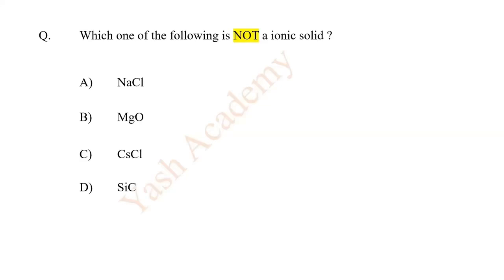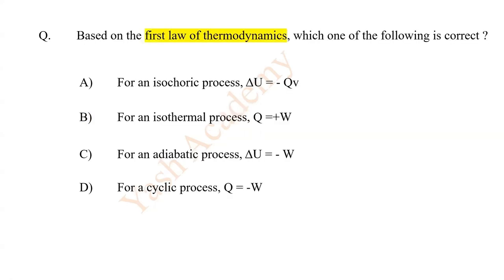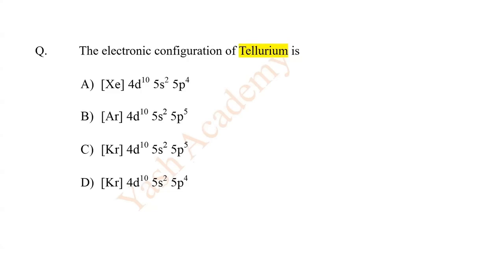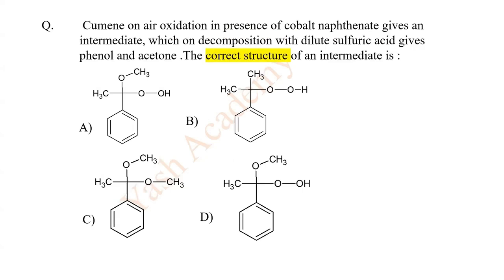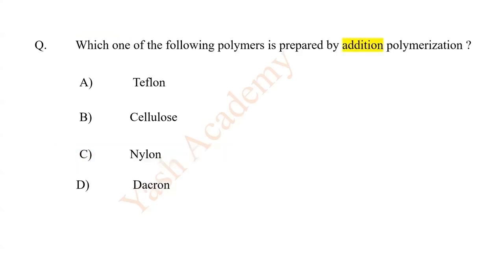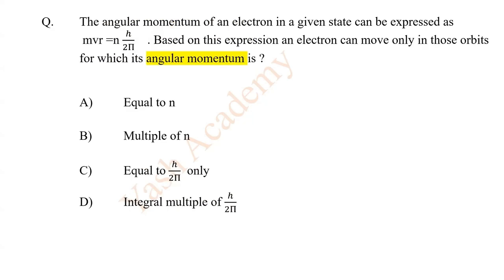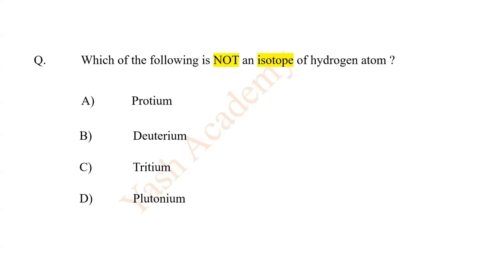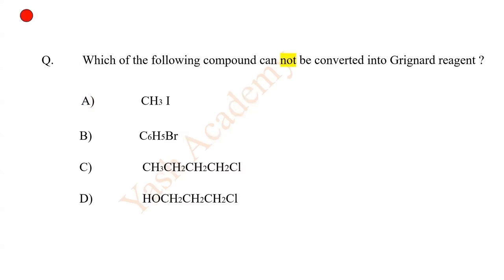MHT CET 2025 | Frequently Asked Questions (03) Chemistry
frequentlyaskedquestion(03)